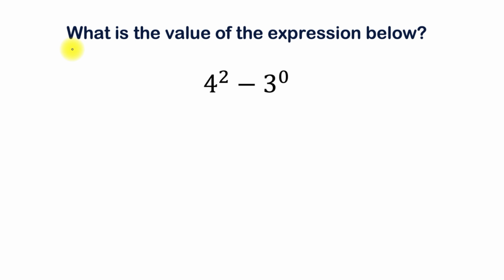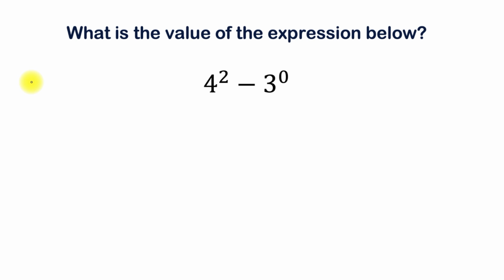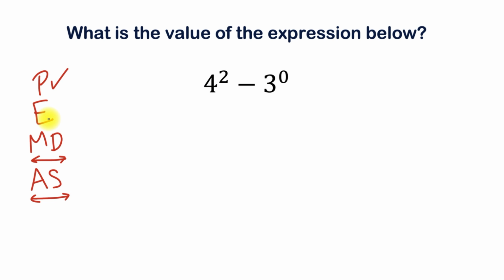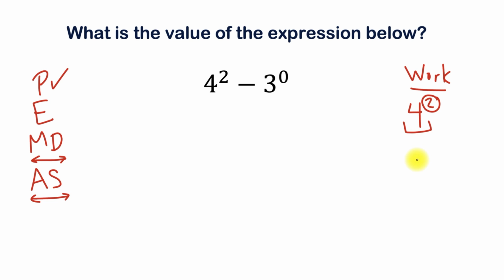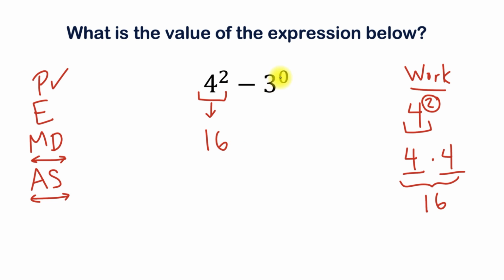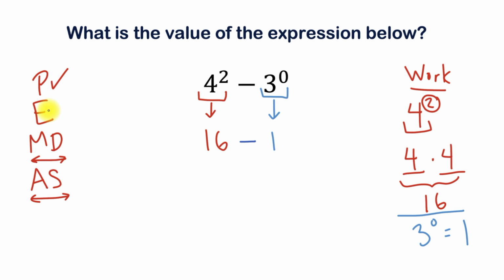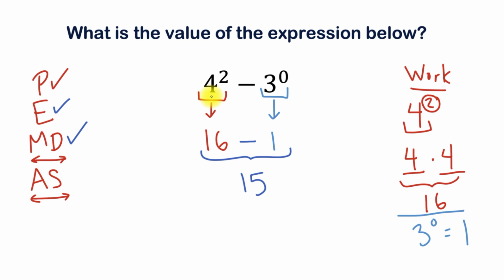How to Use the Order of Operations with a Zero Exponent | The Math Review | 6EE1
Welcome to the Math Review! This video will cover how to use the order of operations, also known as PEMDAS.
Question:
4^2 - 3^0
About The Math Review:
Video Breakdown:
0:00 - Intro
0:22 - PEMDAS
1:07 - Evaluating Exponents
2:46 - Addition or Subtraction
3:11 - Questions? Comments? Subscribe!